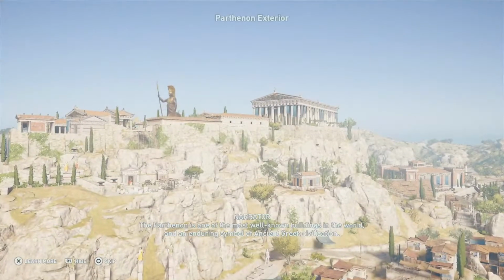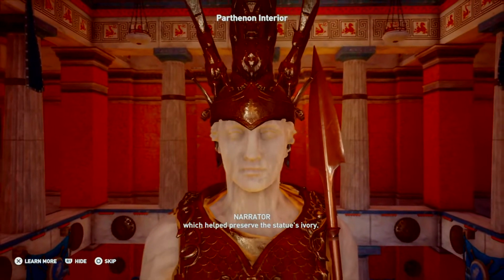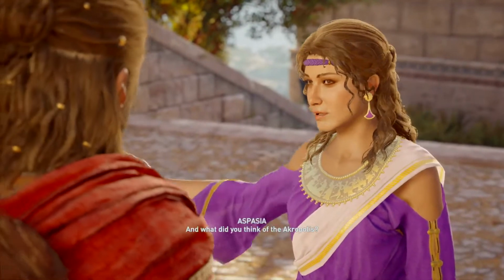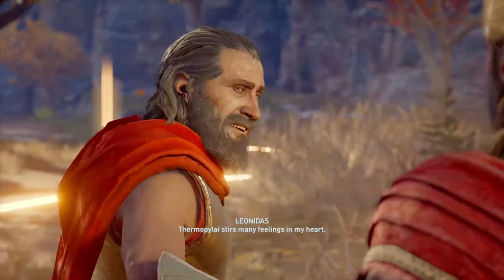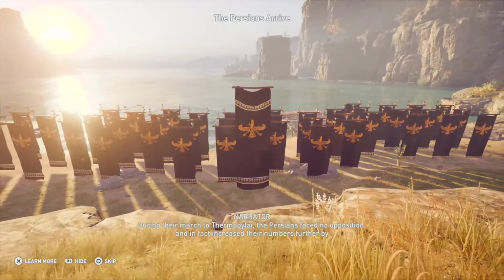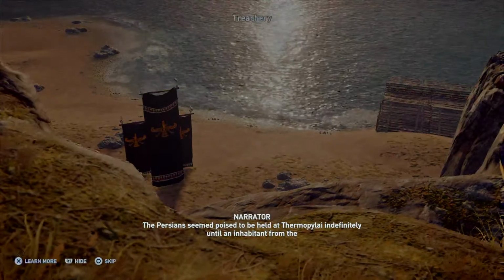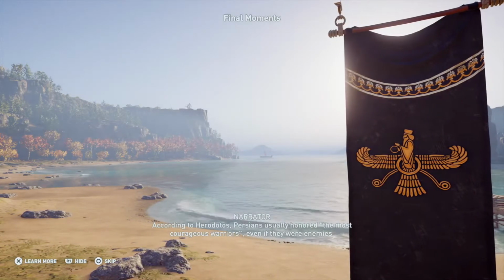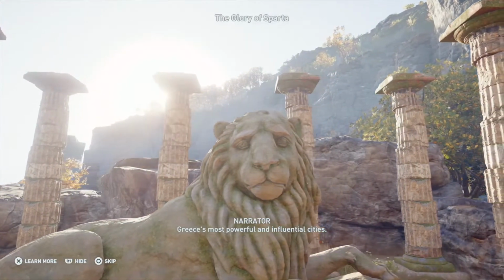GMJay729's Live PS4 Broadcast_Assassin's Creed Odyssey